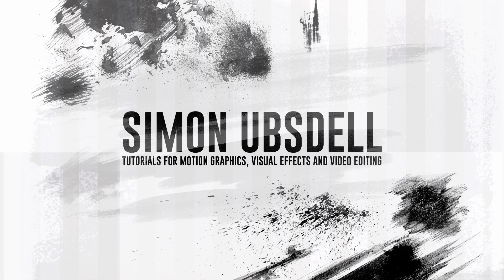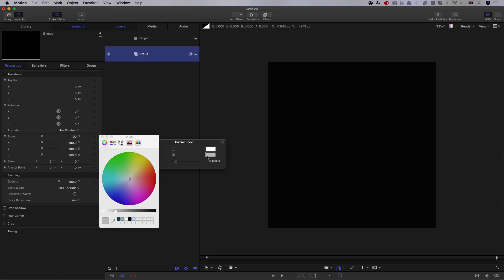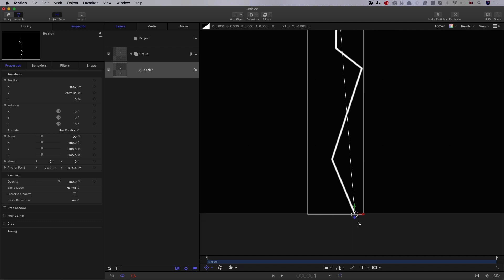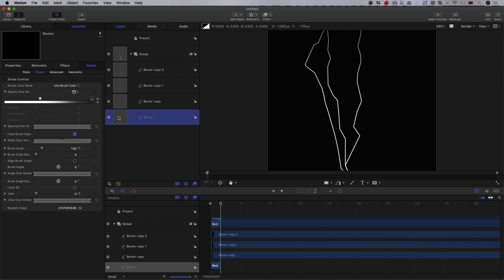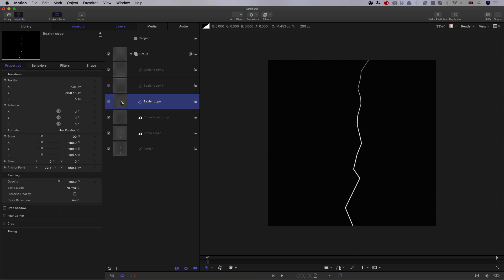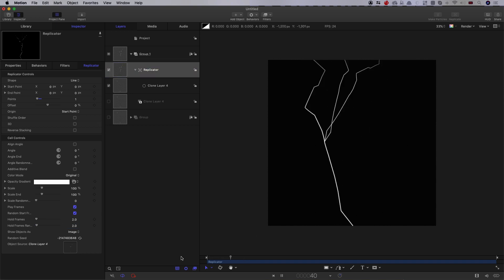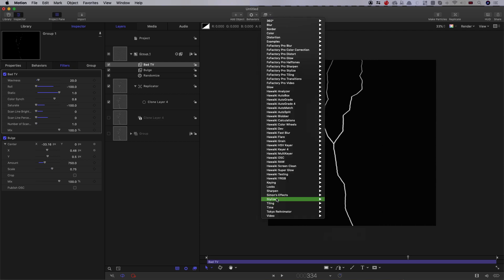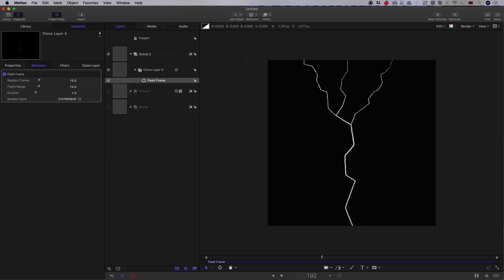Apple Motion: "Electric Lightning" Element Build Tutorial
Create a hugely useful asset that has many possible creative uses. Part One is this two-part tutorial on creating an "electric lightning" effect using only the Apple Motion toolset. Part Two (which you can complete without having to do this first part) available here where we look at building a complete scene with this asset